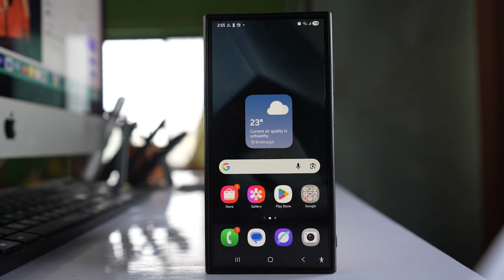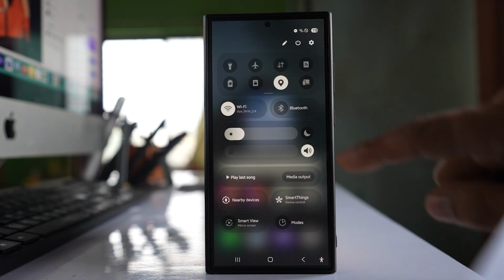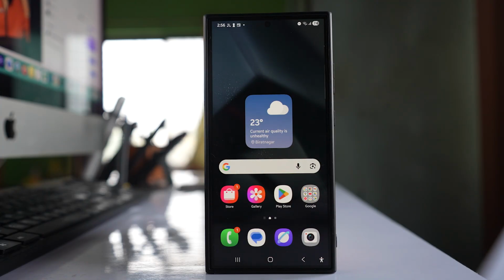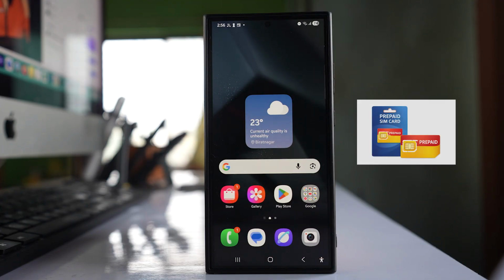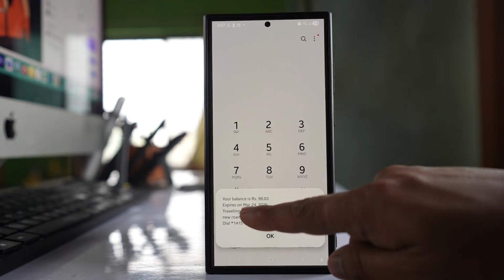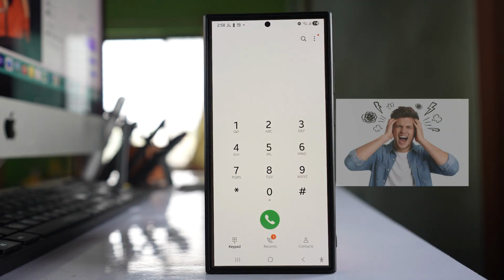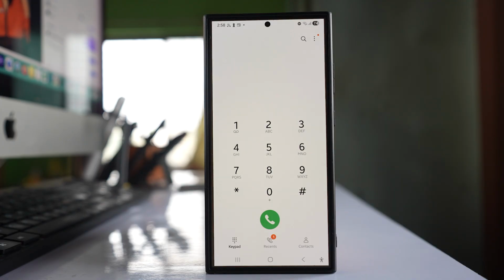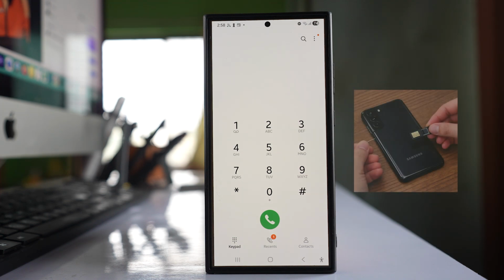Call Waiting Can’t Be Enabled on Samsung S24? “Failed to Read Data” Fix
Is Call Waiting not working on Samsung Galaxy S24? Seeing the “Failed to read data” error when trying to enable call waiting? This is a common Samsung S24 issue caused by carrier settings, SIM problems, or hidden network configuration errors.
In this video, I show you why Call Waiting can’t be enabled on Samsung S24 and walk you through step-by-step fixes that actually work. This guide helps if call waiting is greyed out, stuck, or shows a failed to read data message on Samsung phones.
🔧 What you’ll learn in this video:
Why Call Waiting fails to enable on Samsung S24
Meaning of “Failed to read data” error
Fixes for Call Waiting not supported / not working
How carrier & SIM settings affect call waiting
Samsung One UI call settings you shouldn’t miss
📌 Works for:
Samsung Galaxy S24 / S24+ / S24 Ultra
Samsung One UI | Android call settings
Call Waiting not supported Samsung
Failed to read data Call Waiting error
If your Samsung S24 can’t enable Call Waiting, this video will help you fix it fast and avoid missing important calls.
00:00 - Intro
00:25 - Toggle Airplane mode on/off
00:40 - Remove, clean and reinsert the SIM card
00:50 - Method which helped me to fix the issue
01:25 - If nothing works then what can you do